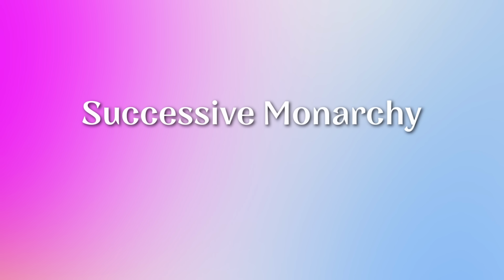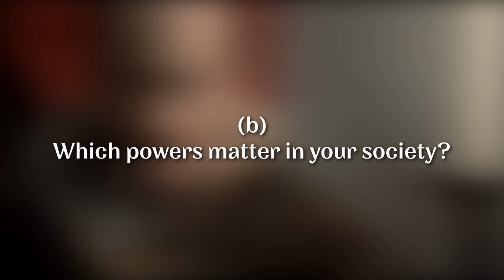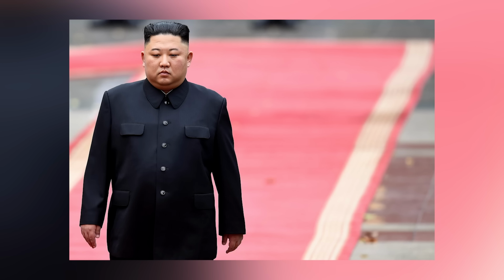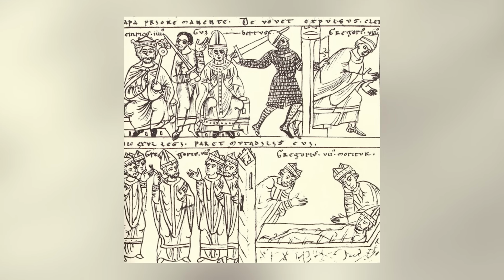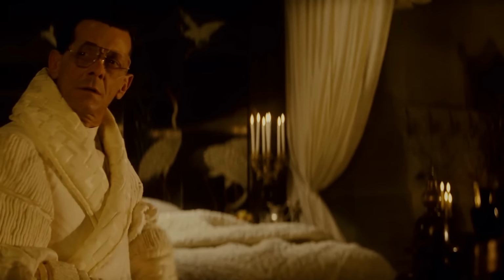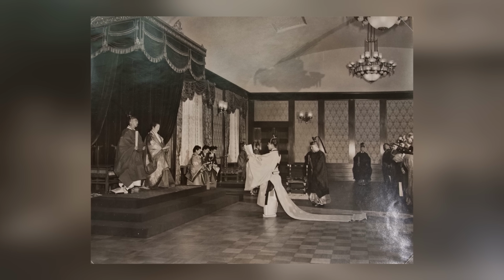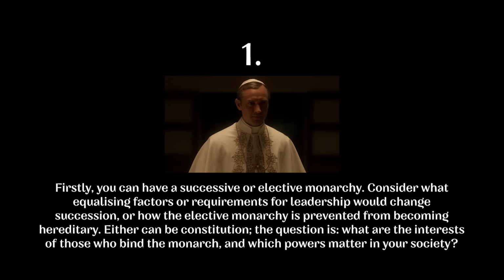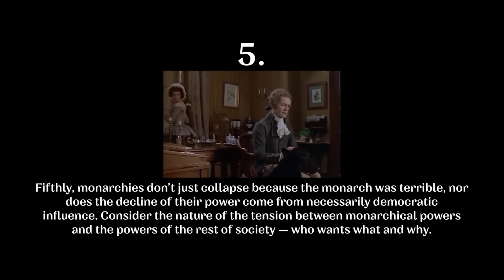On Worldbuilding: Monarchy [ French Revolution | British Empire | Chinese Dynasties ]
Thank you so much to my patrons, truly. If you want to support this kind of educational content, please consider doing so (+Discord community access!)

(It contains all my educational writing/worldbuilding content up to a point + extras, super easy to reference and use compared to videos.)

(proceeds go to our 2 community chosen charities: A21 and WWF

POSTAL ADDRESS (if you're kind enough to send me a letter or something!)

Script by meeeeeeeee
Video edited by Alexander Cuenin (99% of the time)

Stay nerdy!
Tim